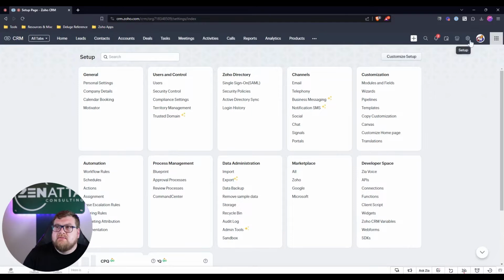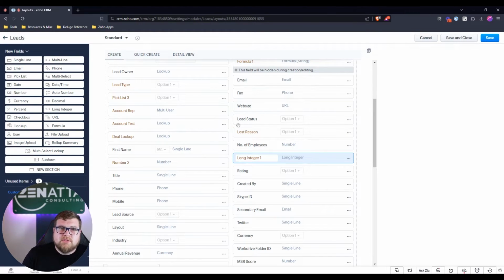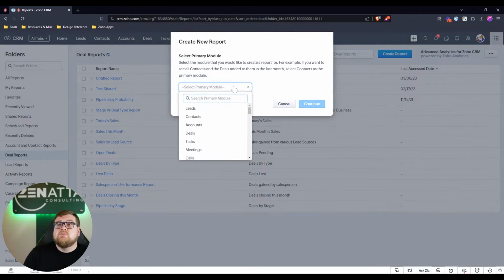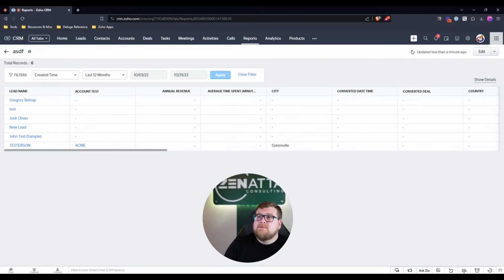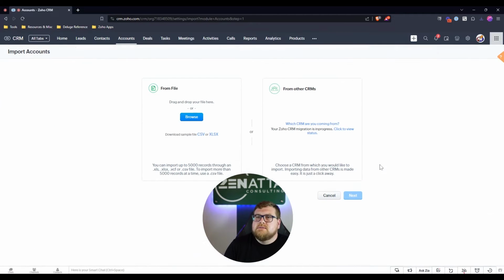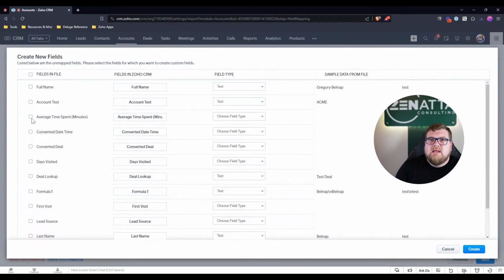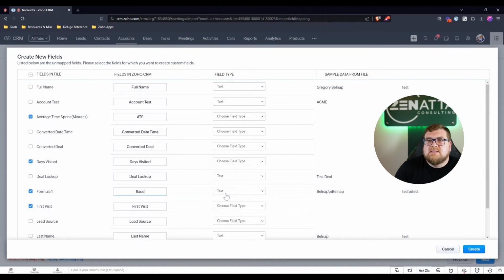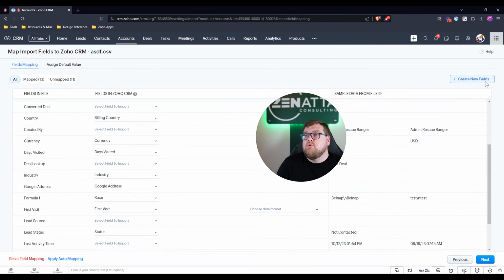Adding Fields to Multiple Modules In Zoho CRM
In this tutorial, we demonstrate two quick and easy methods to add fields across multiple modules within Zoho CRM.